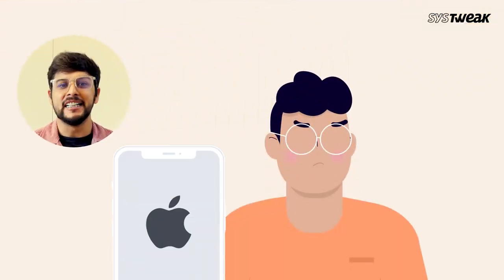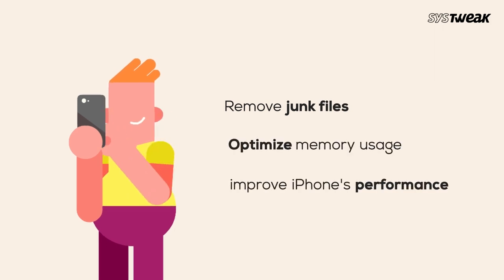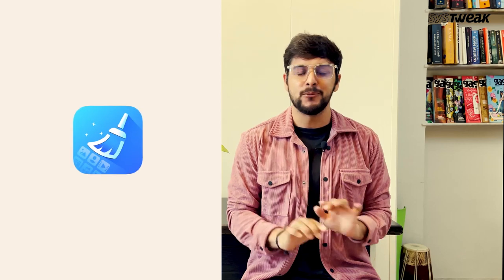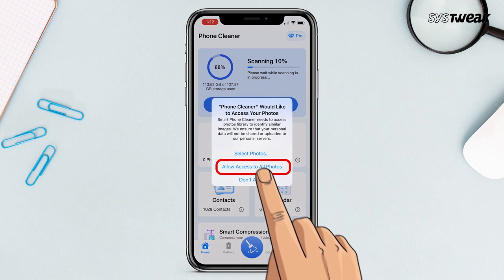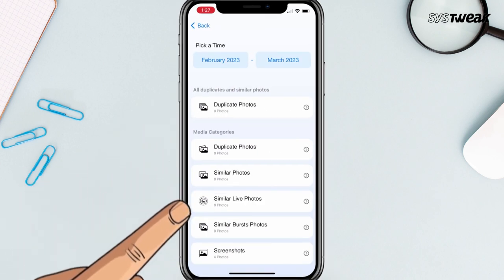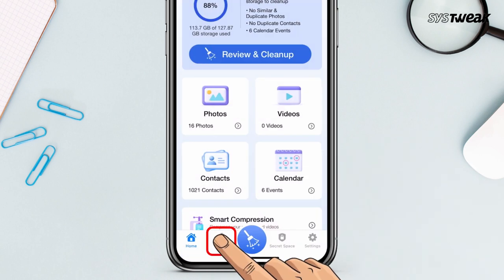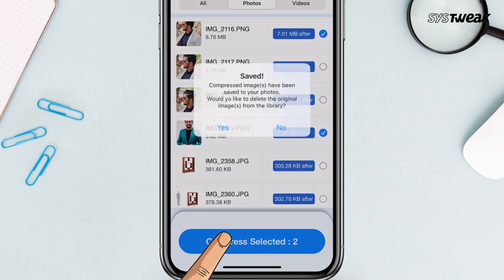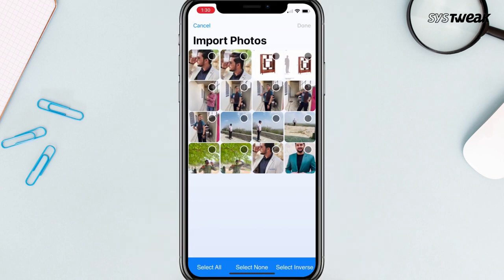How to Fix iPhone Storage Issues with Smart Phone Cleaner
Running out of storage on your iPhone? Don't worry, we've got you covered! In this video, we'll show you how to fix storage issues on your iPhone using a smart phone cleaner app. Say goodbye to the frustration of constantly receiving "Storage Full" notifications and struggling with limited space. Our step-by-step tutorial will guide you through the process of using a powerful cleaner app to effectively clean up junk files, clear cache, and optimize storage on your iPhone. With easy-to-follow instructions and helpful tips, you'll learn how to reclaim precious storage space and keep your iPhone running smoothly. Don't let storage issues slow you down - watch now and unlock the full potential of your iPhone with a smart phone cleaner app!